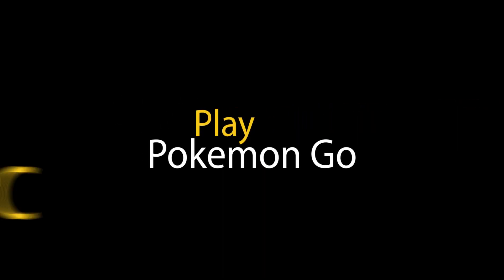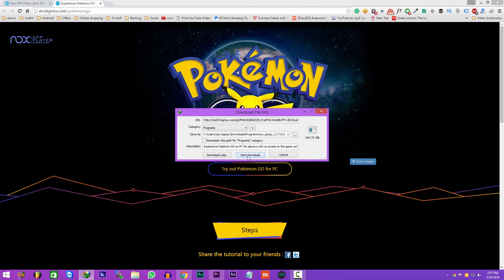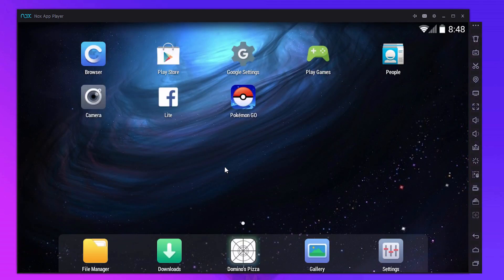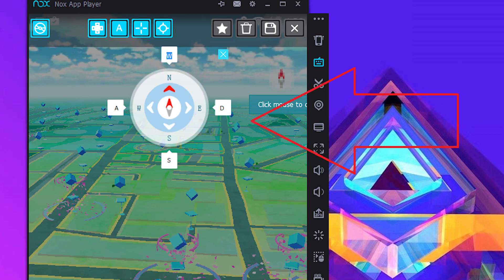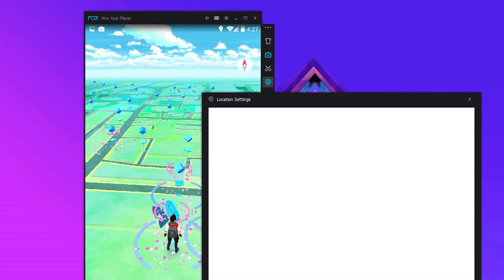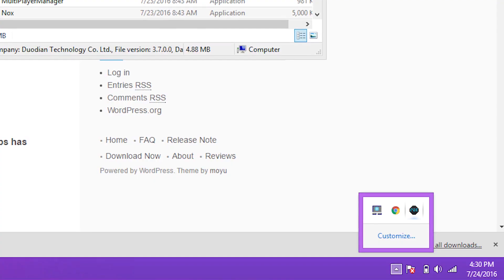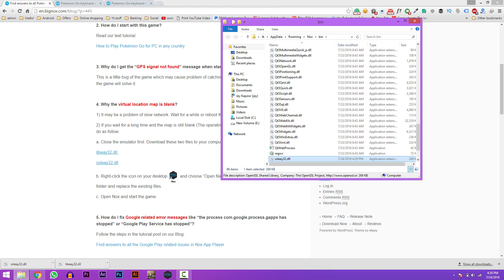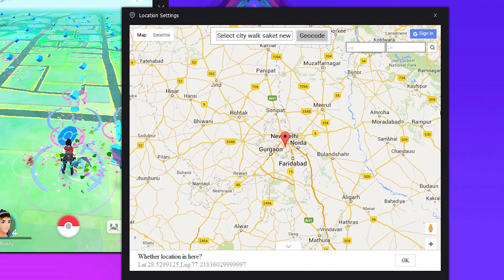How to Play Pokemon GO on PC! No Bluestacks😍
In this video i will show you how easily you can play pokemon go game on your pc for free.